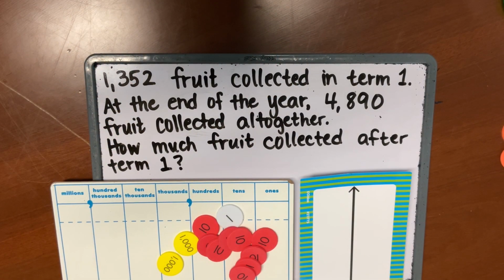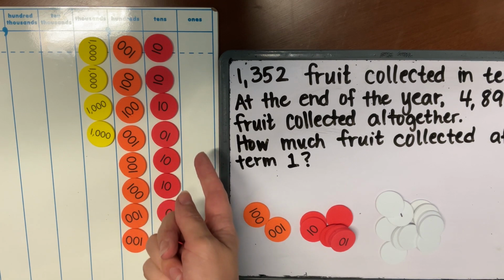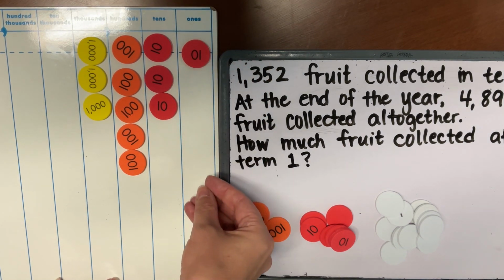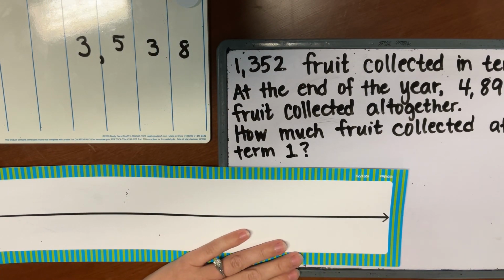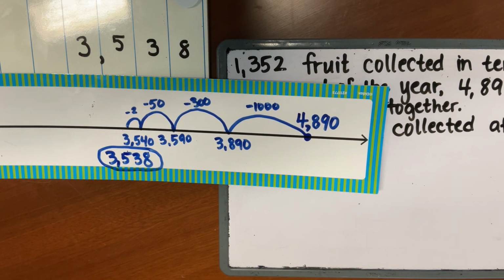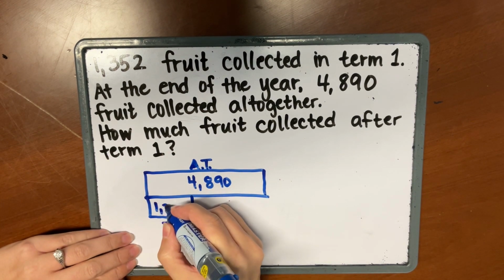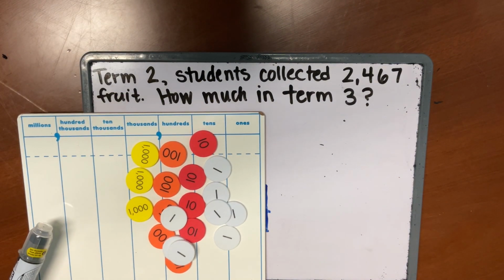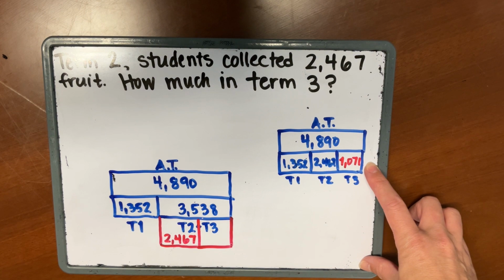Subtract 4 Digit Numbers with Regrouping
Students learn to subtract 4-digit numbers with regrouping using maths tools and pictorial models. (Lesson 14)

Maths Tools Needed:
Place Value Disks
Place Value Chart